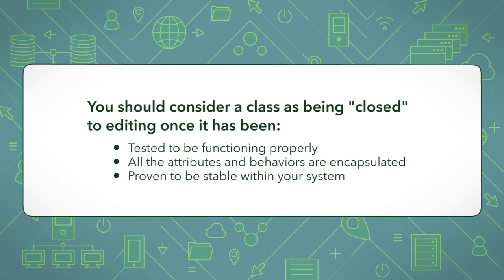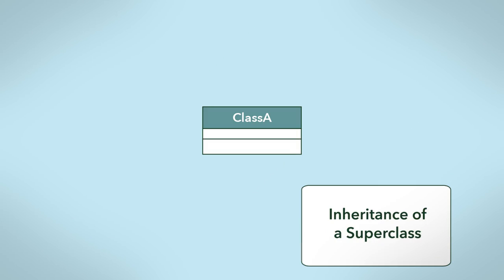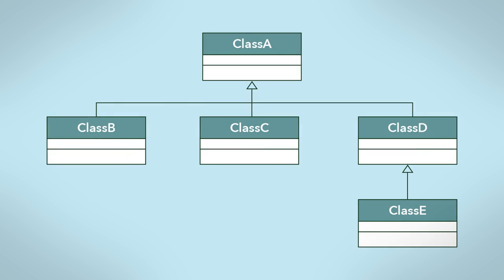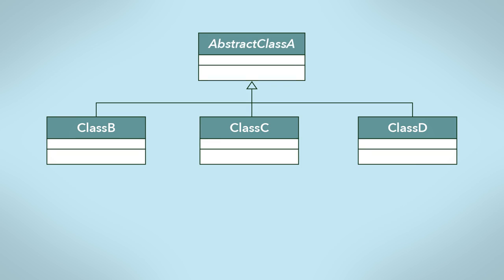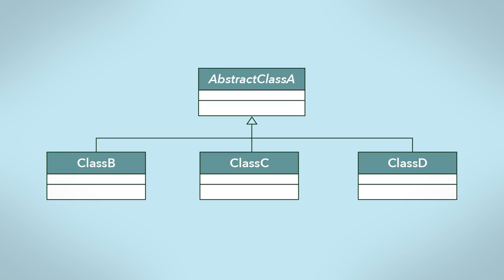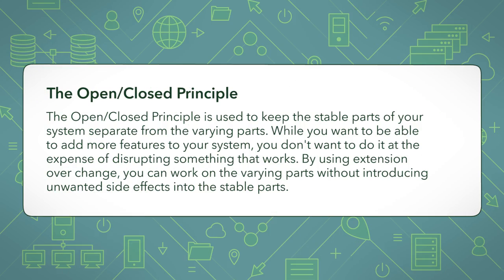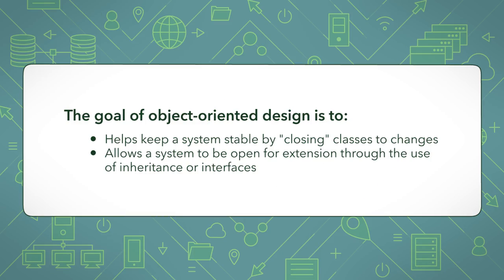2.3.2 – Open/Closed Principle - Design Patterns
Link to this course:
2.3.2 – Open/Closed Principle - Design Patterns
This course extends object-oriented analysis and design by incorporating design patterns to create interactive applications. Through a survey of established design patterns, you will gain a foundation for more complex software applications. Finally, you will identify problematic software designs by referencing a catalog of code smells.

You will be challenged in the Capstone Project to redesign an existing Java-based Android application to implement a combination of design patterns. You will also critique a given Java codebase for code smells.

After completing this course, you will be able to:
• Demonstrate how to use design patterns to address user interface design issues.
• Identify the most suitable design pattern to address a given application design problem.
• Apply design principles (e.g., open-closed, dependency inversion, least knowledge).
• Critique code by identifying and refactoring anti-patterns.
• Apply the model-view-controller architectural pattern.

The course was really recommended for a good kick start in design patterns and it would be more effective if you follow this course along with head first design patterns book,The course is a really good introductory course for beginners to understand new concepts and for intermediates to refresh basic software design patterns and anti-patterns.
You will learn a design pattern that is very useful for user interfaces: model-view-controller, or MVC. Then you will learn some principles underlying the design patterns, to create software that is flexible, reusable, and maintainable. Finally, you will learn some of the symptoms of bad design, which we call code smells or antipatterns.
2.3.2 – Open/Closed Principle - Design Patterns